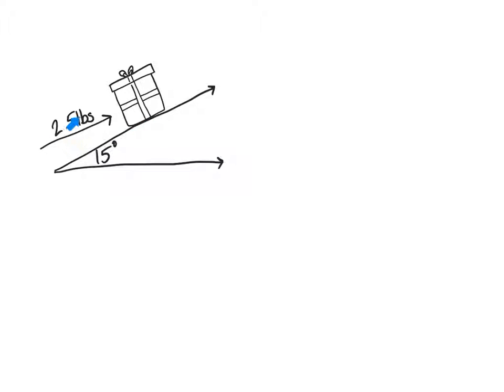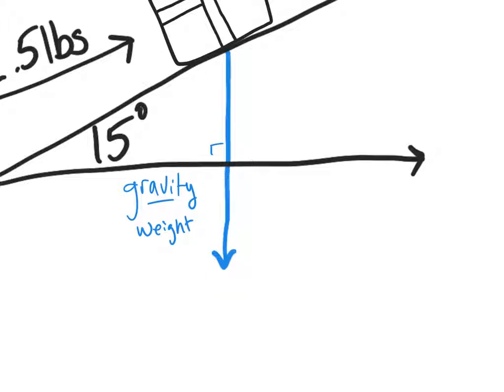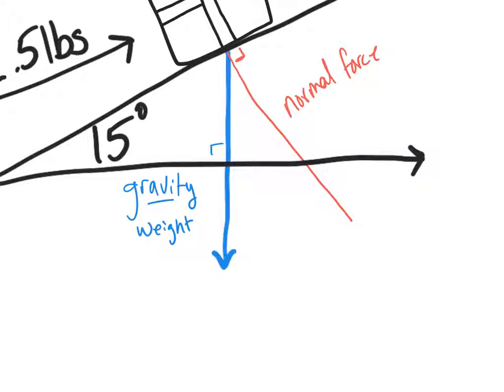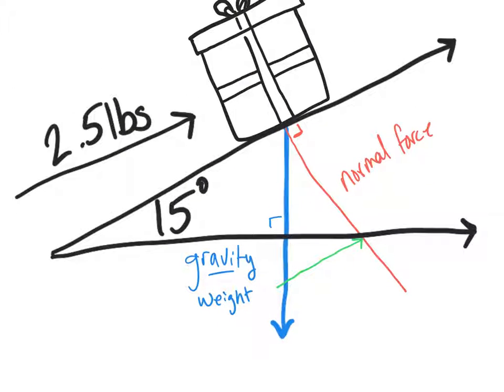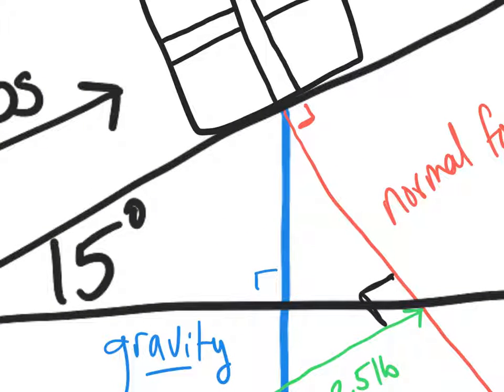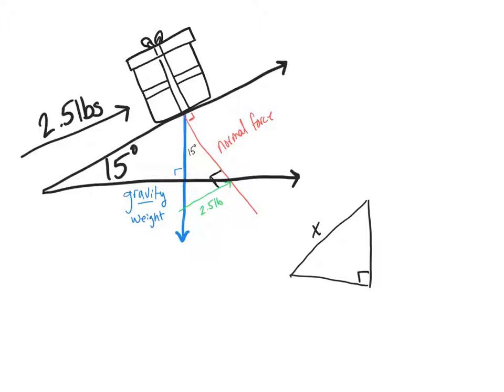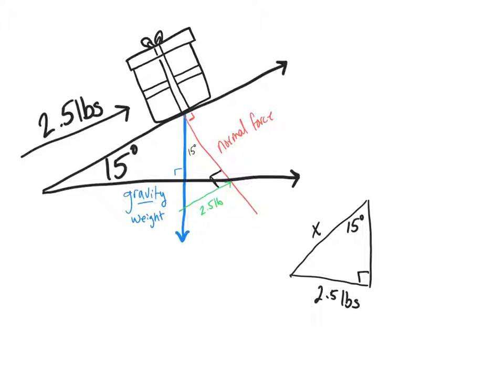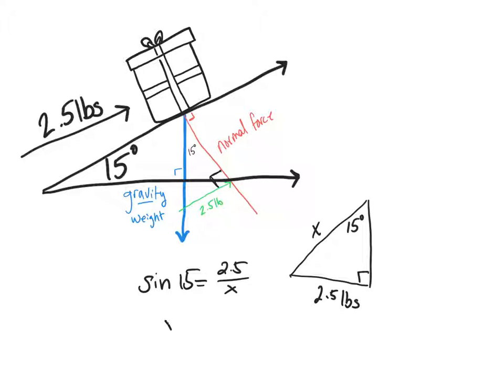Ramp Problem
Solving for forces when an object is on an incline.